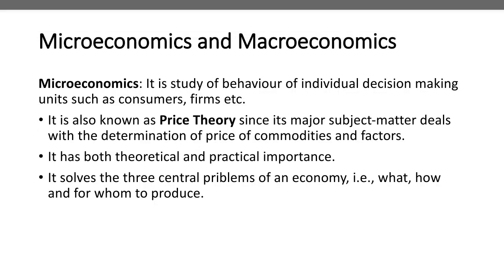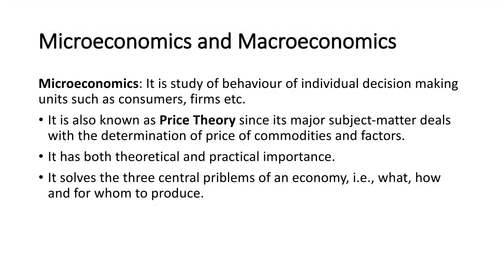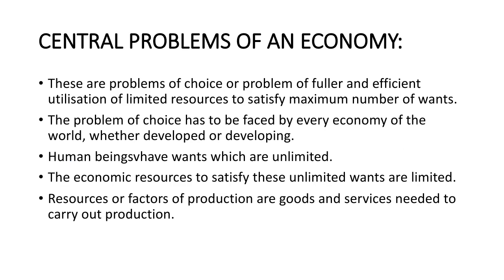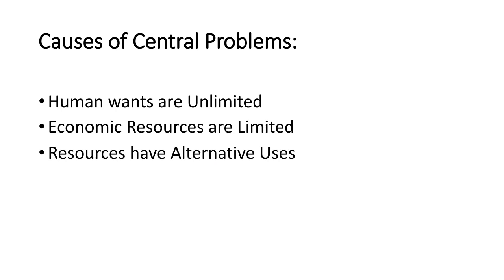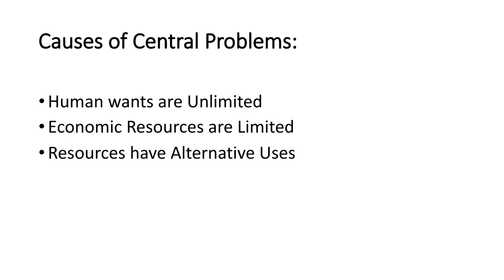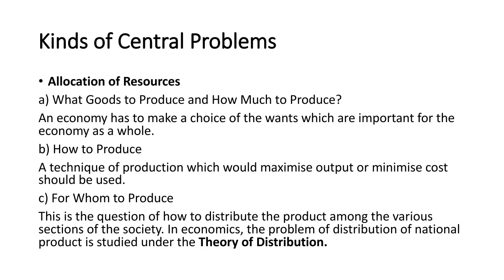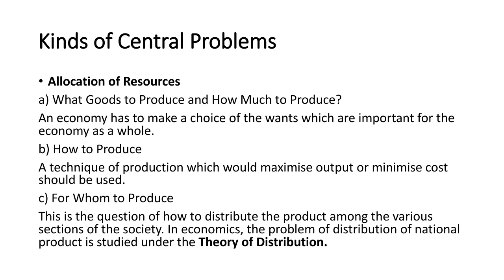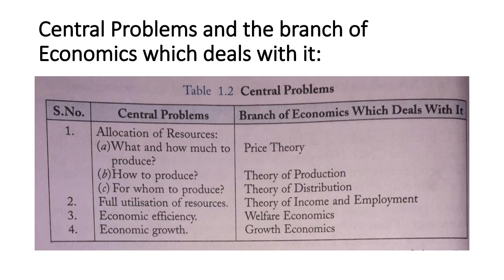||Economics|| Microeconomics|| Class 12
An introductory class of Economics specially for class 12 students.